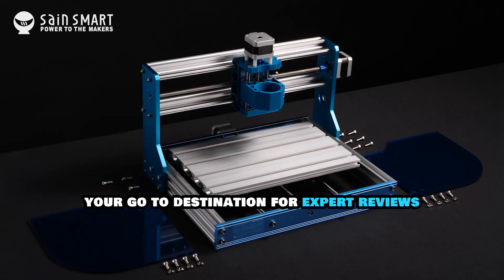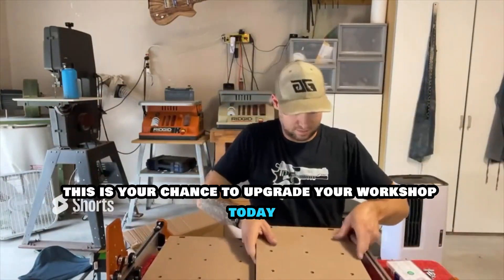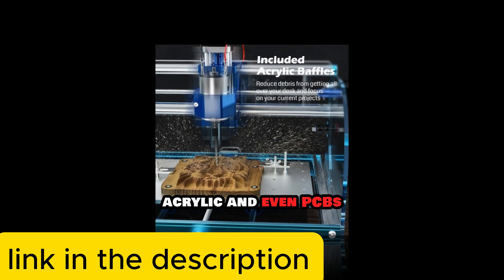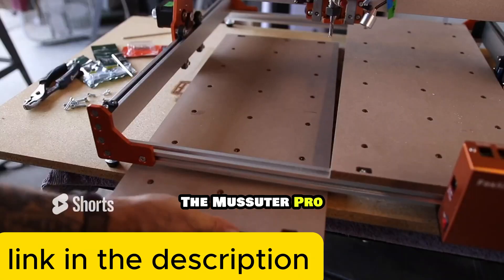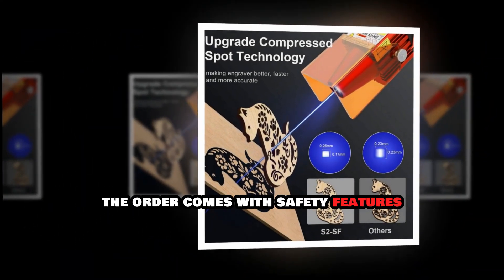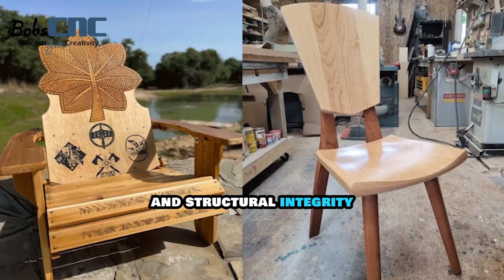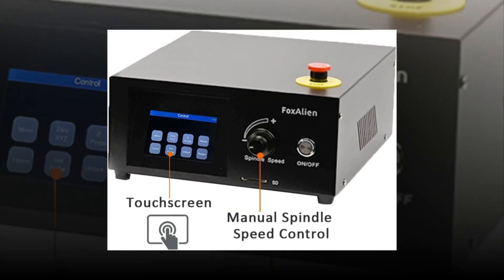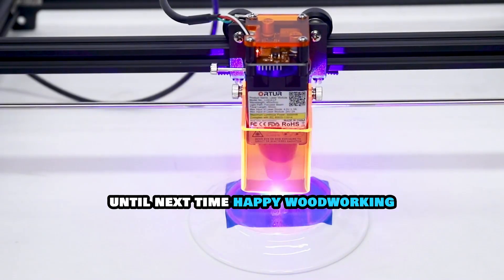Best CNC Wood Routers For 2025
Looking for the best CNC wood routers to enhance your woodworking projects? This video reviews top-rated CNC routers, including the SainSmart Genmitsu 3018-PROVer, FoxAlien Masuter Pro, ORTUR Laser Engraver, BobsCNC Quantum CNC Router Kit, and FoxAlien CNC Router Machine. Learn about their features, benefits, and which one suits your needs.
** The data we have used in this content is mostly taken from secondary research.